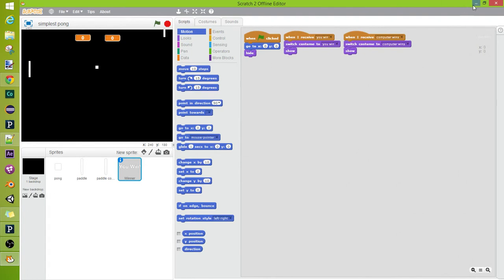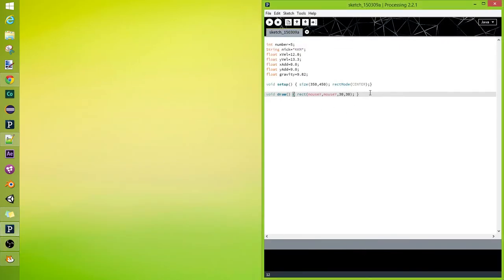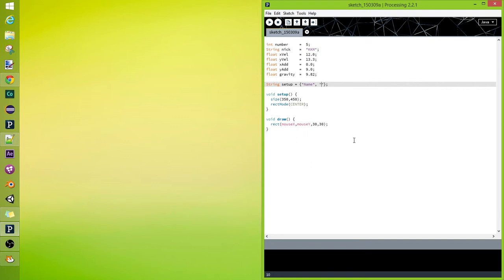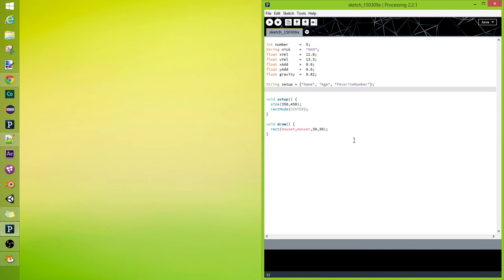Neat Code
Hello! I'm Kristian Mischke, and I like to make Programming videos, as well as short videos with VFX.

In this video I show you how I make my code neat!

-Kristian